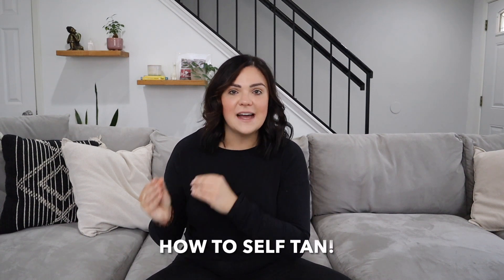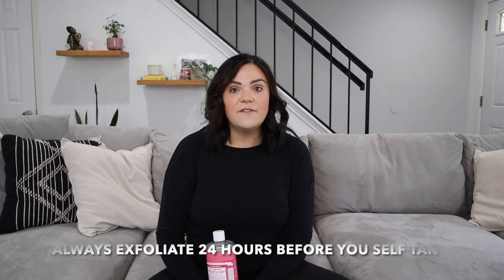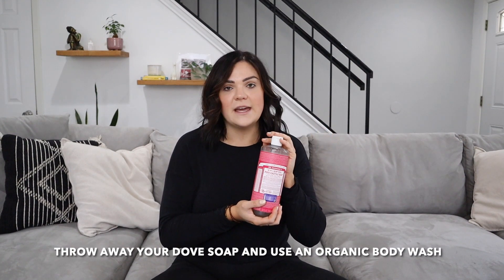HOW TO SELF TAN | TIPS AND TRICKS BY A PRO SPRAY TAN ARTIST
In this video, Jessica Rae owner of Sunless Rae, shares exactly how to a flawless self tan application every time! Self tanning doesn't have to be a scary thing, if you follow Jessica's step-by-step how to video on how to self tan, you will be a self tan expert in no time!

Follow her on Instagram @jessraebuck an @sunlessrae